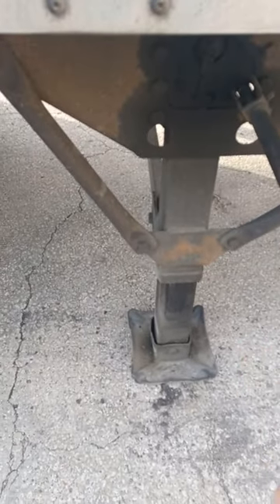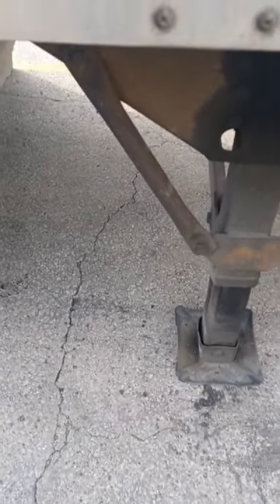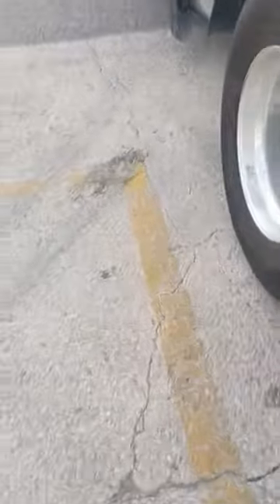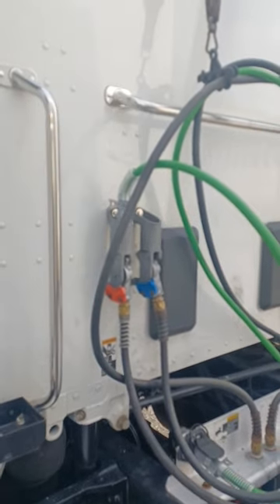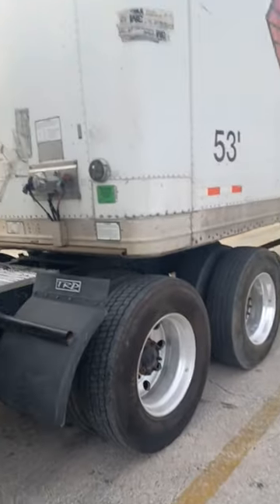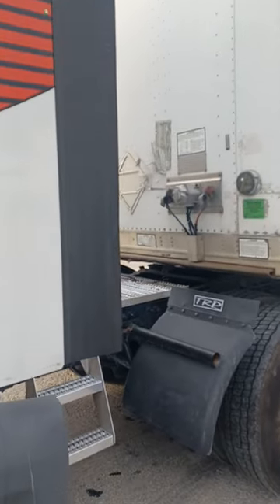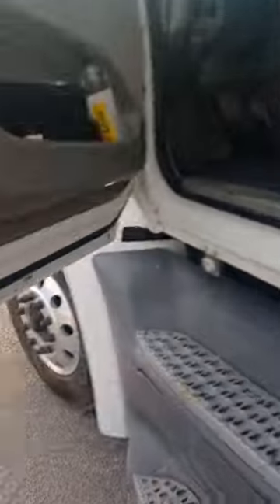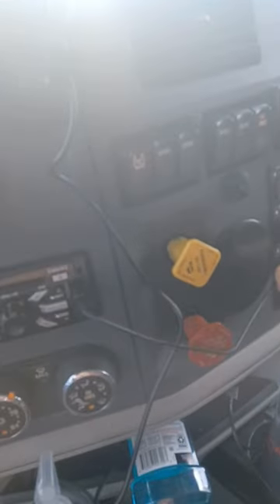how to disconnect (drop) your trailer from your tractor